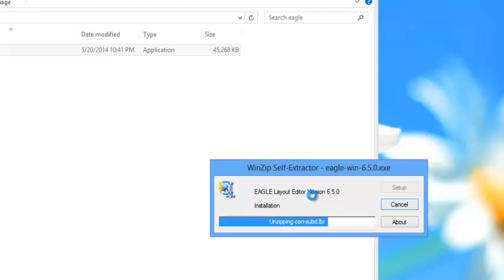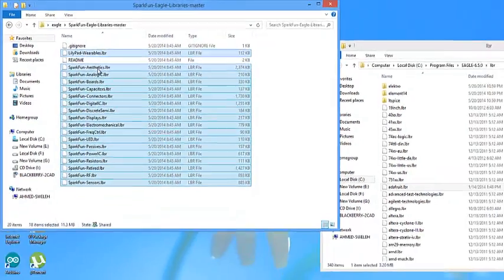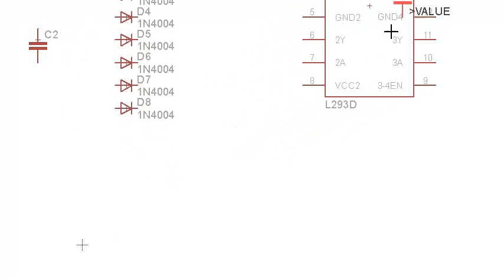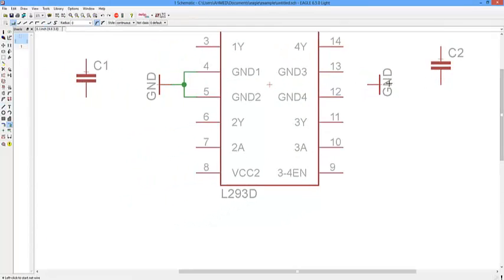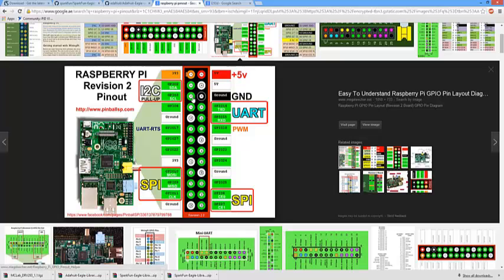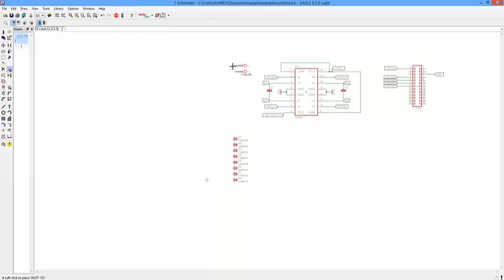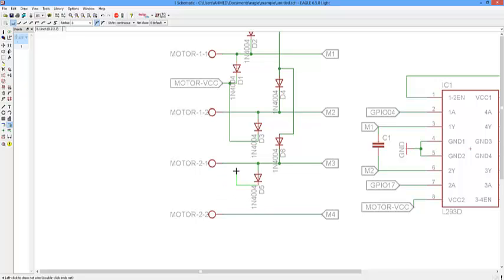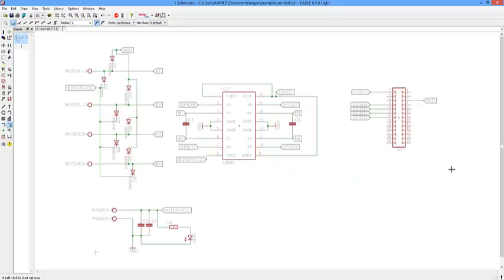EAGLE CAD Tutorial Part 1 Schematic Design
In this tutorial I show the basic steps of designing a schematic in EAGLE CAD